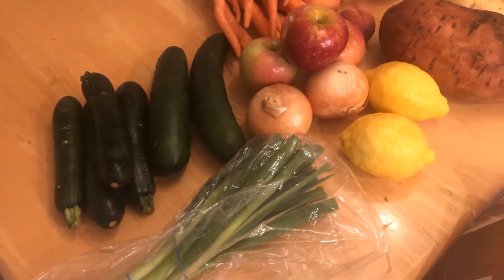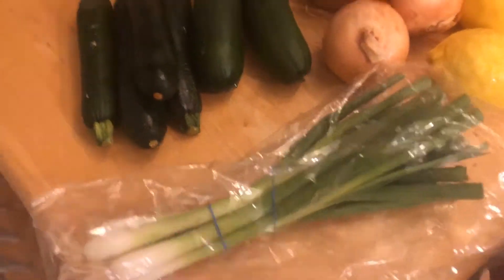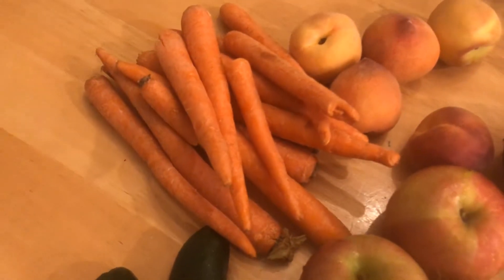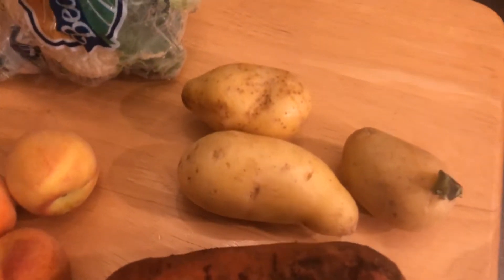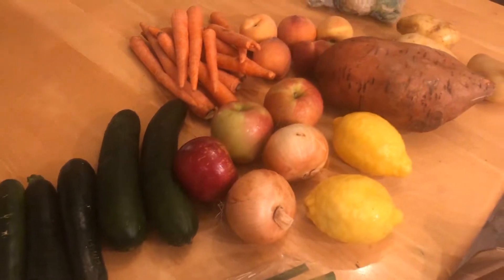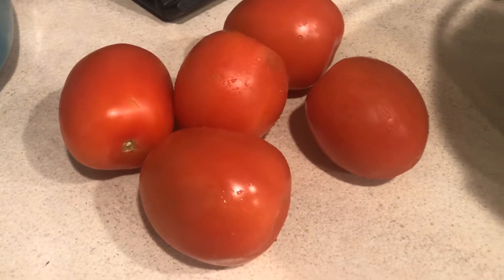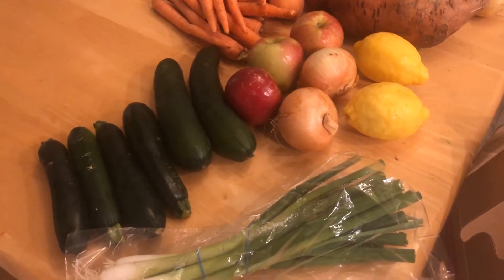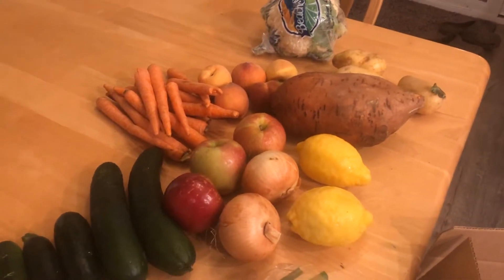Imperfect Produce Unboxing II You Won't Believe What I Got!!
Sorry everyone, it's actually $10 off your first box!!